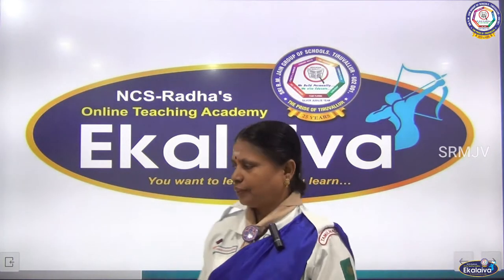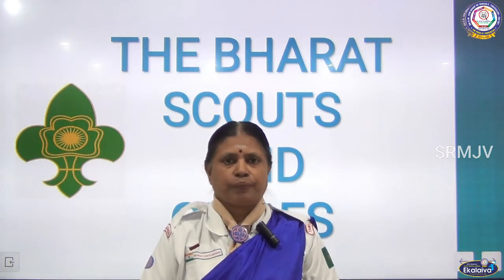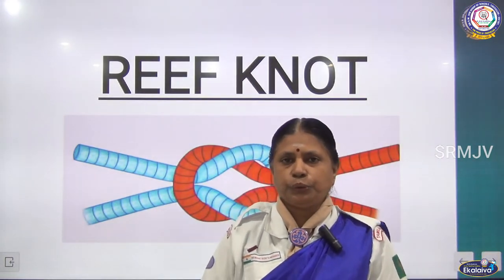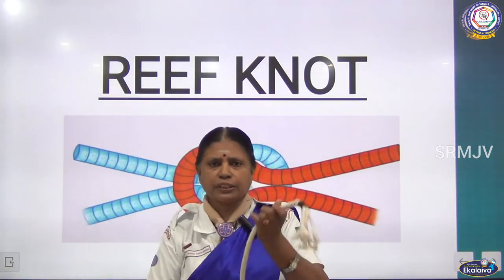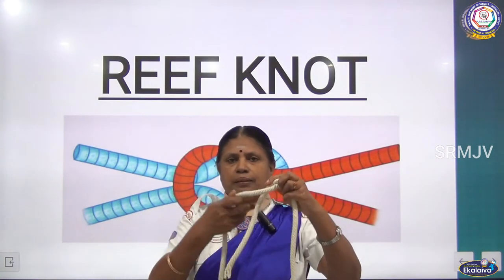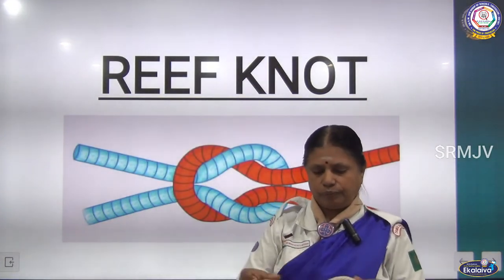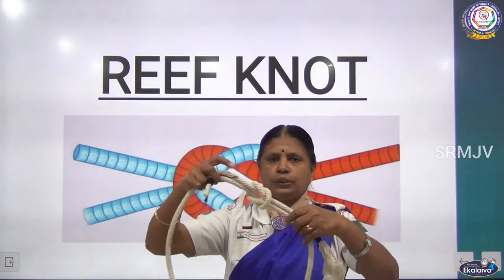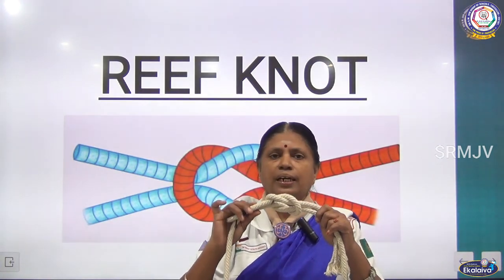The Bharat Scouts and Guides - Reef knot